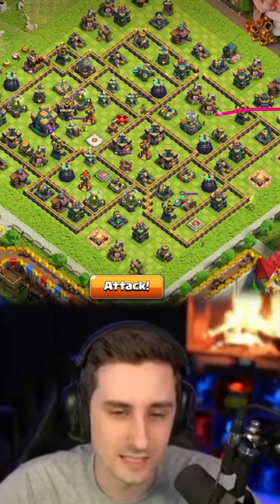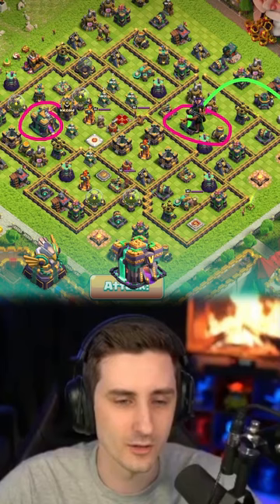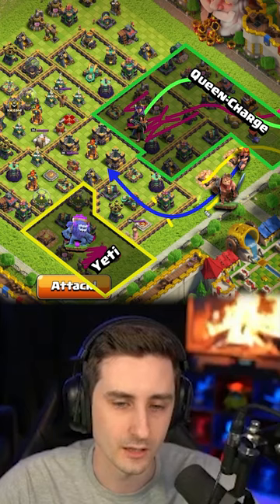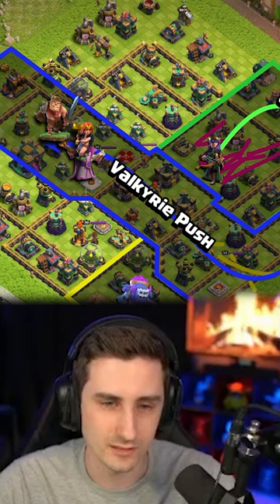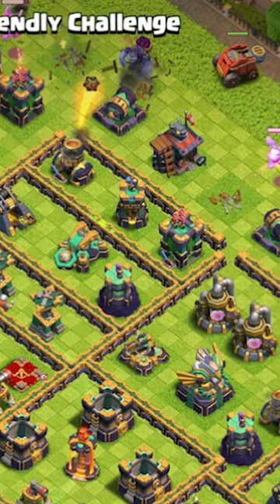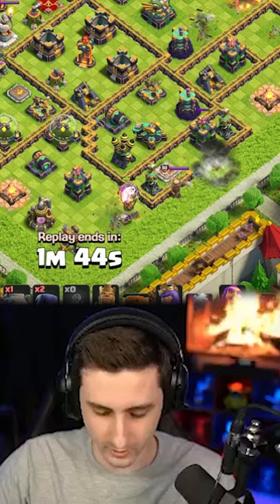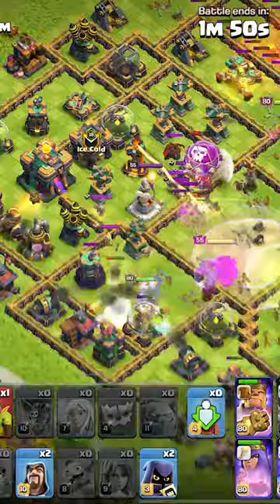NEW Valk Attack after UPDATE!